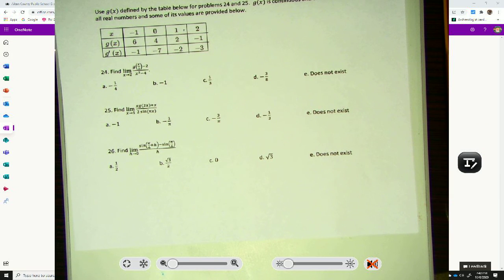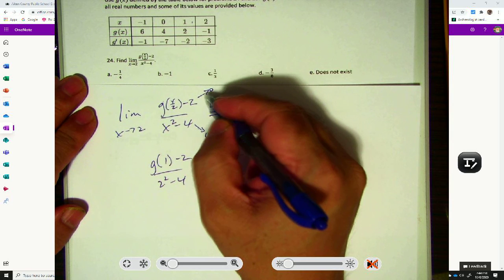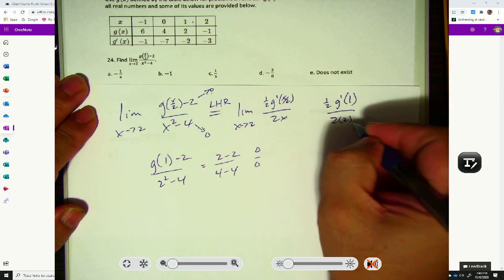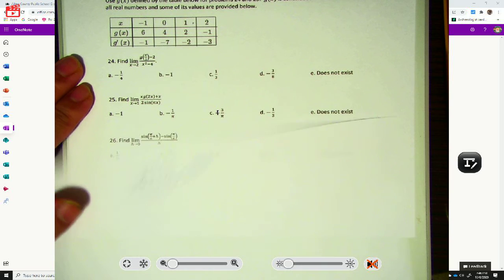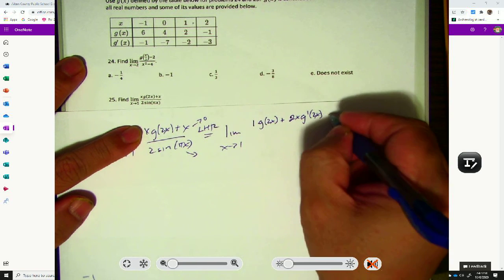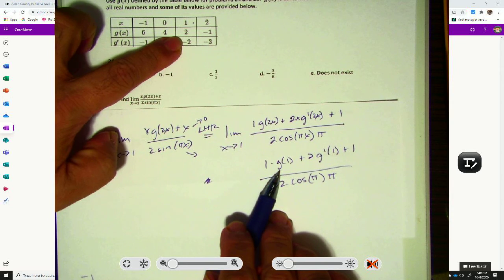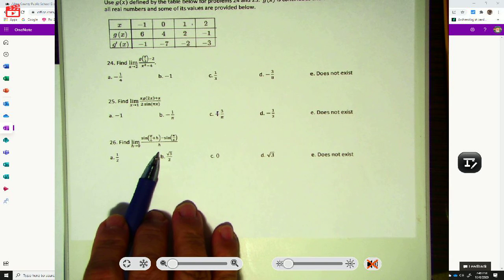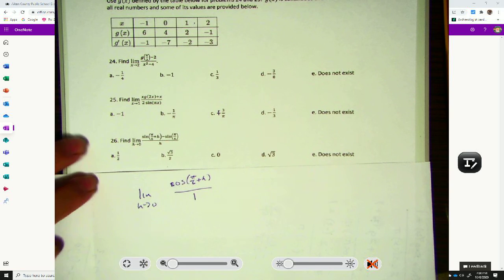Section 2 1 through 2 4 Review Problems 24 through 26